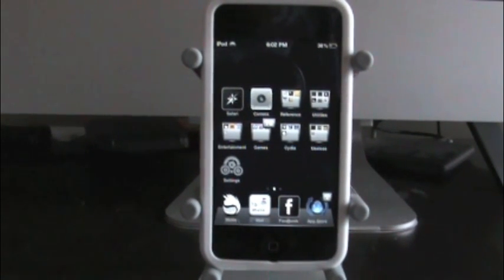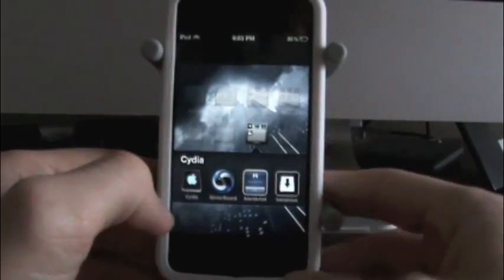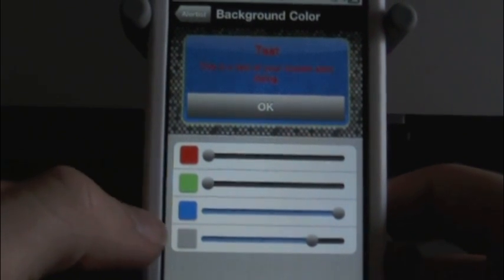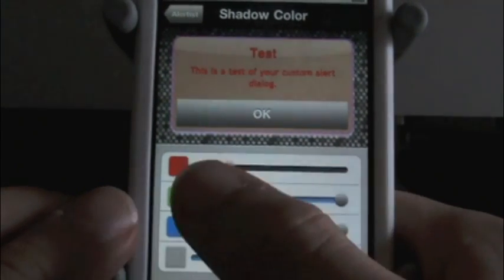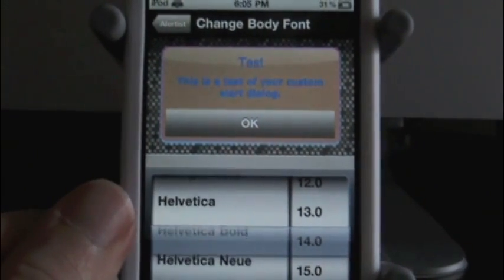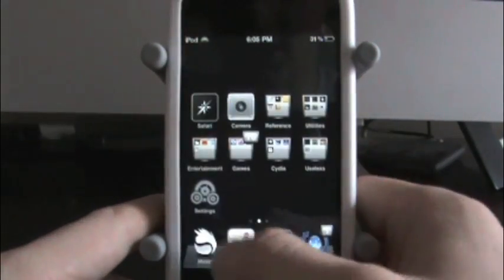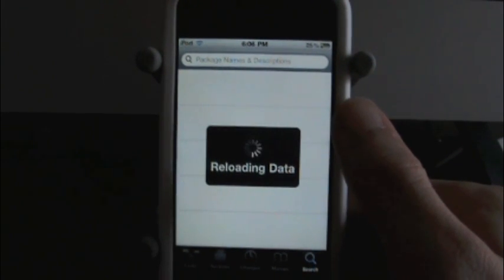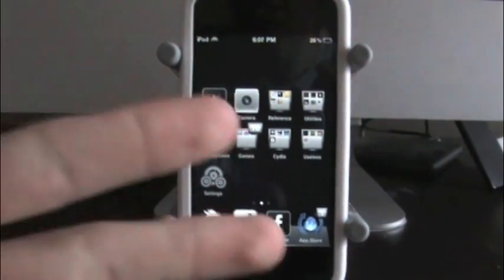Awesome Cydia Tweak: AlertArtist | iPhone & iPod Touch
This awesome Cydia tweak lets you customize everything to do with alerts that pop up on your screen. The source needed is shown in the video.